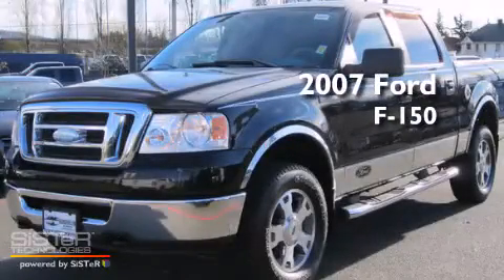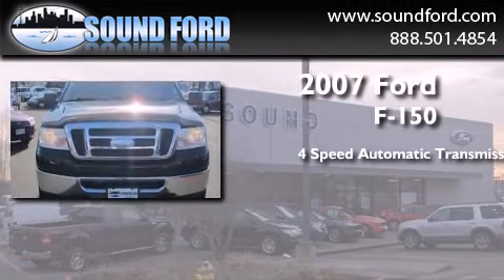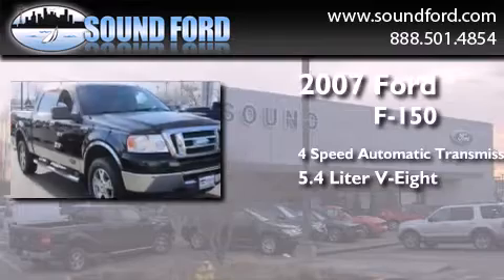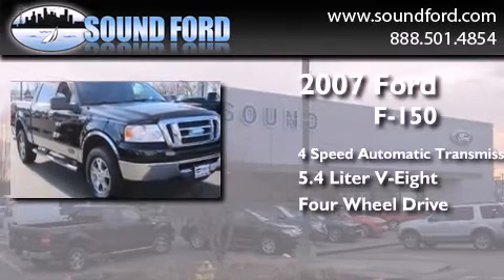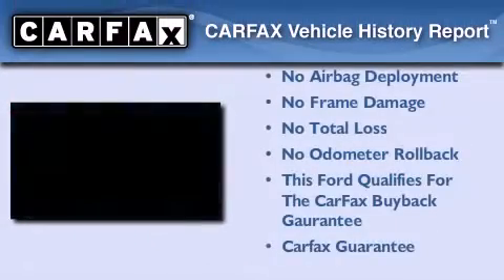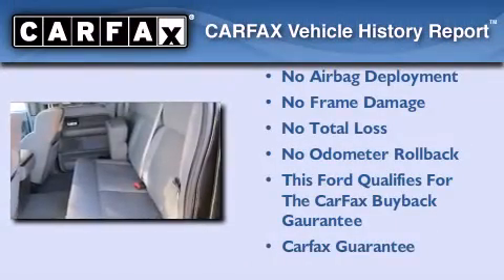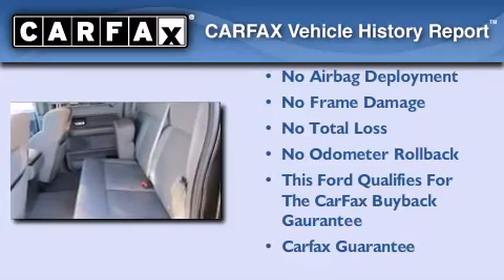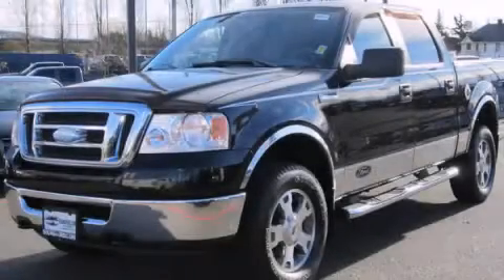Used 2007 Ford F-150 Renton WA 98055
We have been honored to serve the Renton WA area , we promise that your experience at our dealership will exceed your expectations ! Year : 2007 Make : Ford Model : F-150 Engine : 5.4L V8 Trans . : 4 Spd Automatic Exterior : Black Miles : 86,075 Interior : Gray Stock : D5039 Sound Ford 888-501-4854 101 SW Grady Way SW Renton , WA 98057